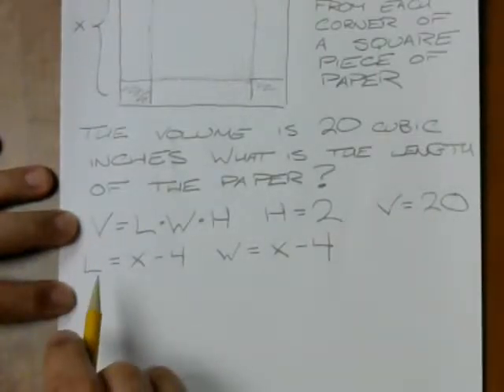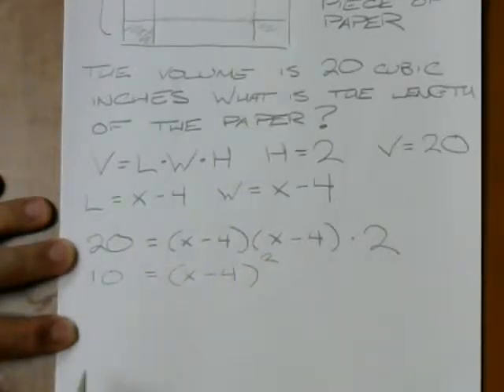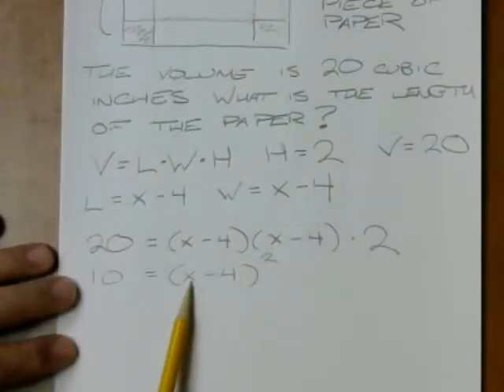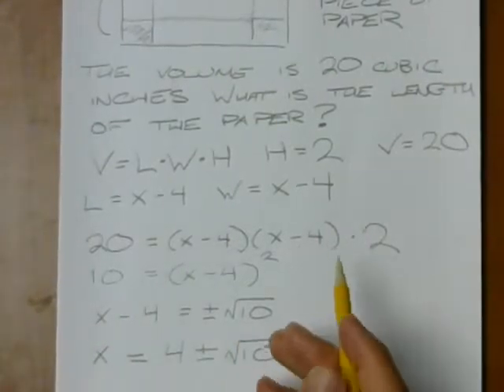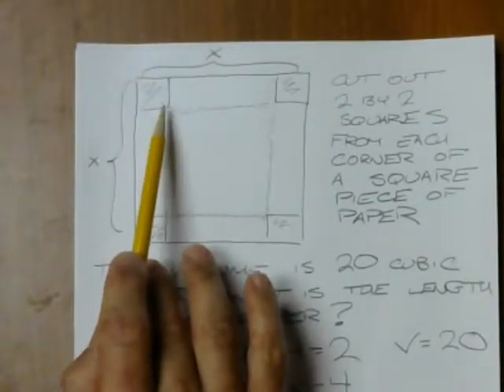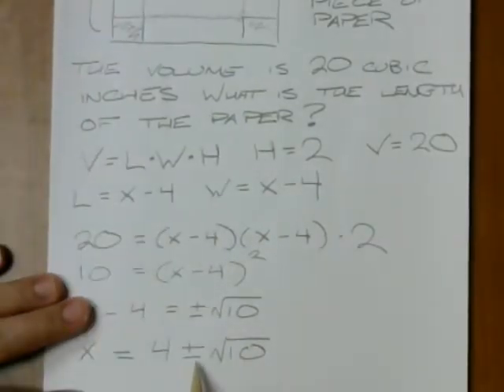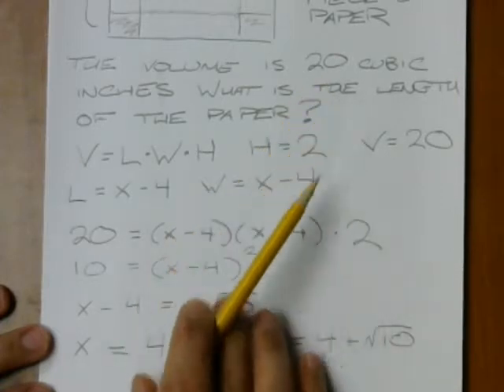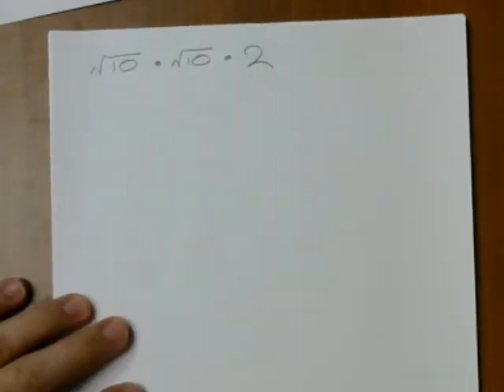15 Quadratic Equations